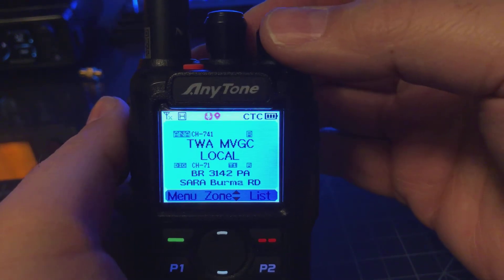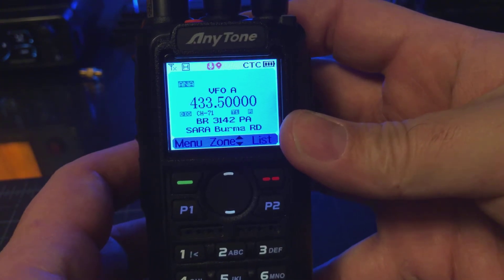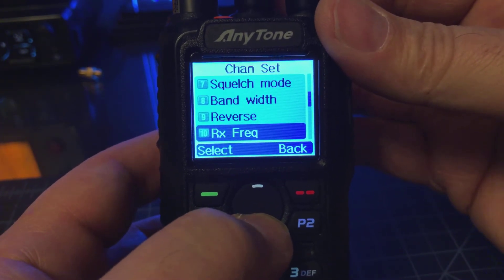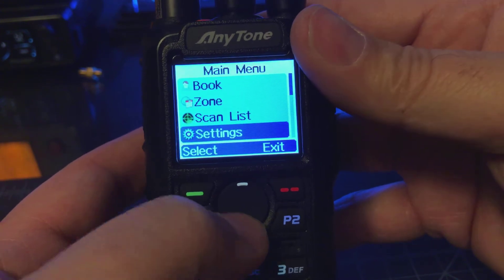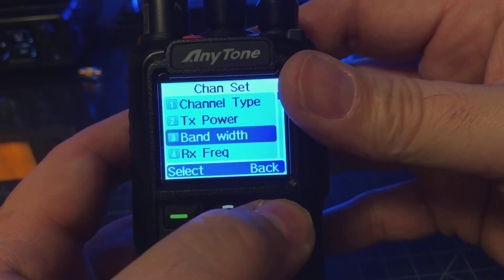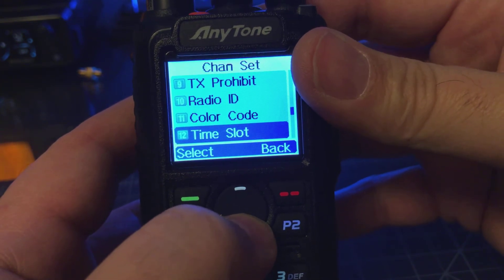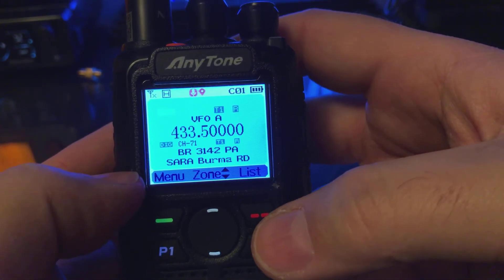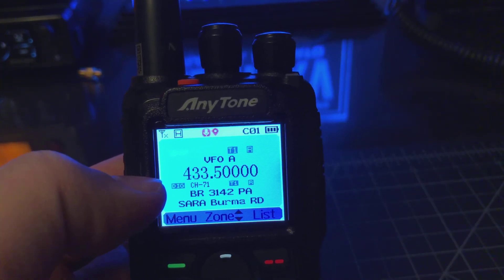AnyTone D868 VFO Programming of Digital Channel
1. Enter VFO Mode (Short press of P2)
2. Enter RX Frequency 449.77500
3. Enter TX Frequency
a. Menu - Settings - Chan Set - TX Freq (use 5 numbers after dot or # to enter)
4. Select Digital Mode
a. Menu - Settings - Chan Set - Channel Type - D-Digital
5. Select Bandwidth to Narrow
a. Menu - Settings - Chan Set – Band Width - Narrow
6. Set Color Code
a. Menu - Settings - Chan Set - Color Code
7. Set Time Slot
a. Menu - Settings - Chan Set - Time Slot
8. Set TX Allow
a. Menu - Settings - Chan Set - TX Allow (Always, Channel Free, Same CC, Different CC)

Now select LIST and select the Talk Group you want to transmit on